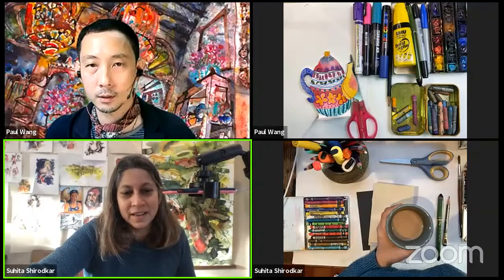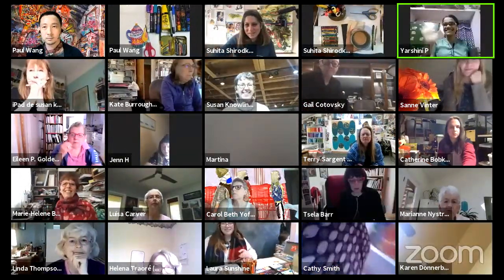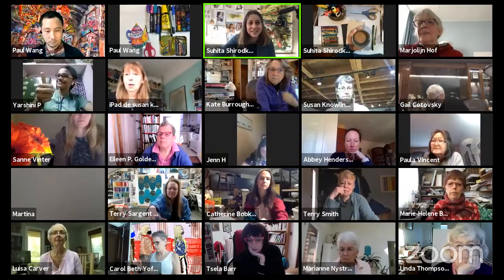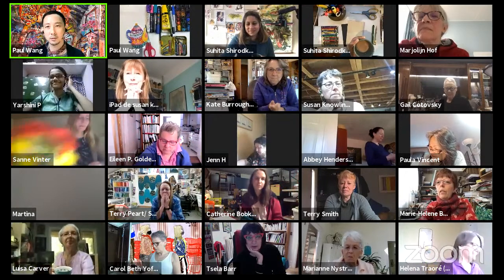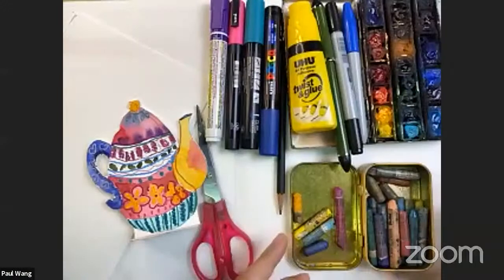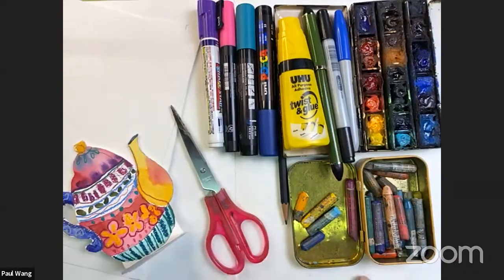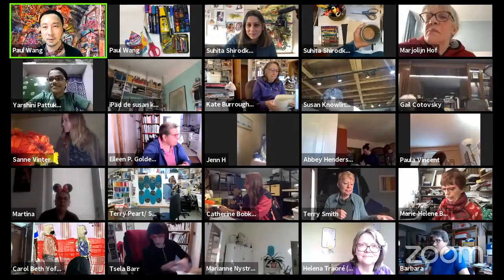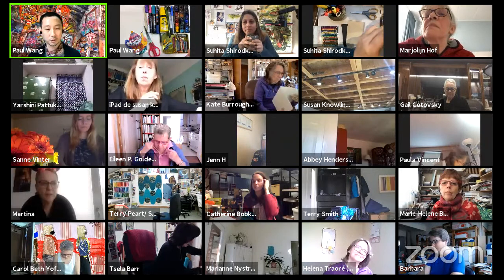Sketching PlayLab: 1st anniversary tea party (10April 2021)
This is the recording of Sketching PlayLab’s  block party cum 1st birthday bash on 10April 2021.

Suhita and myself started this playground for sketchers one year ago to support and provide inspiration for the sketching community during our lockdown.

We hope to keep this PlayLab open for as long as we can.